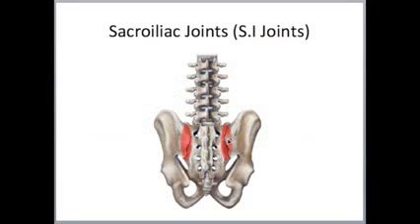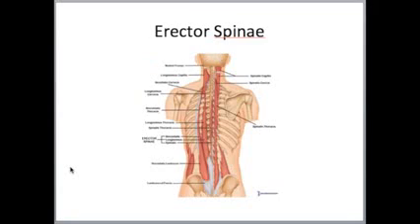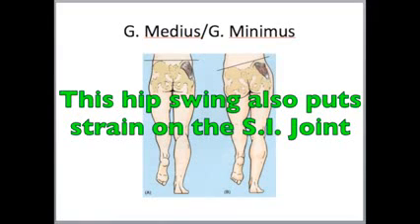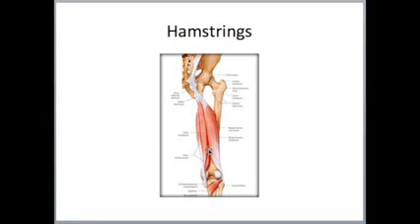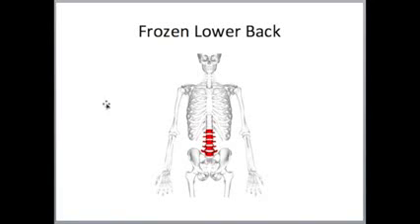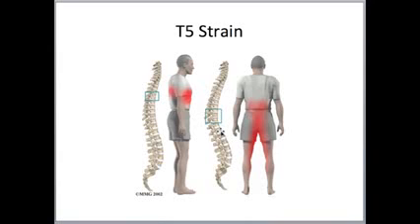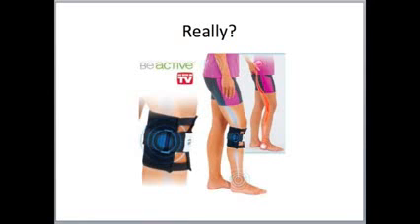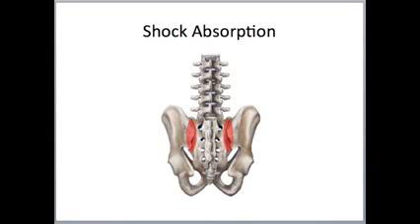Dynamics of Morbus Bechterew / Spondylitis Ankylosans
Video made by Ralphitness.
MY REMEDIES after 7 years of AS:
Apple cider vinegar, Herbal Bittern, Probiotics, Green Vegetables, Beeries, Devils claw, Natron/Baking soda, Low Carb (low starch, low sugar), Benefitial oils (fish oil, coconut oil, aleo vera, oregano oil, cannabis oil, etc), Red Beet, Ginger, Garlic, Onions... Ask me for more.